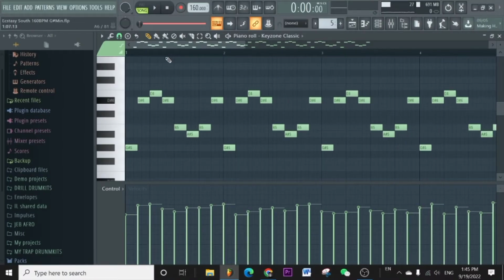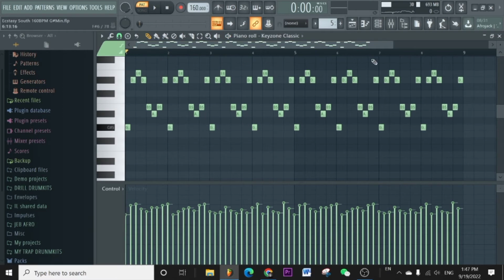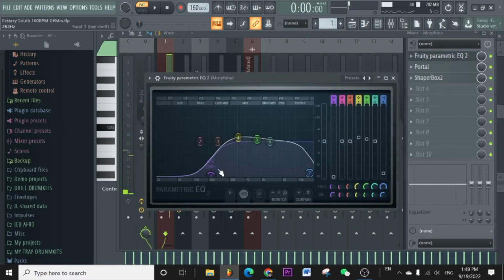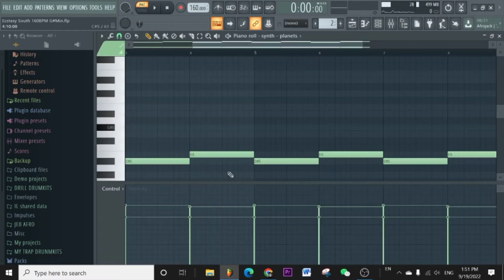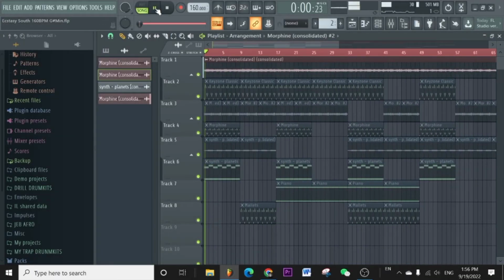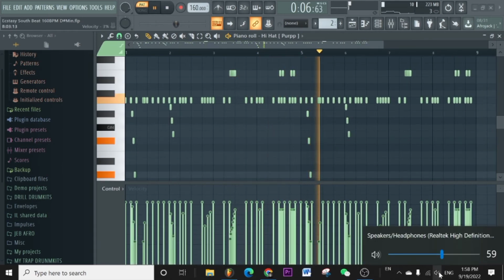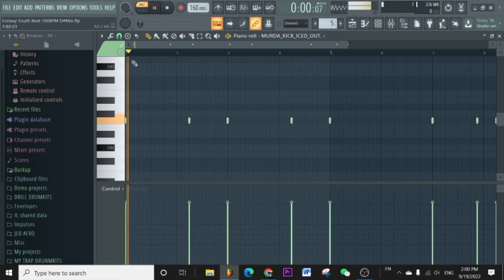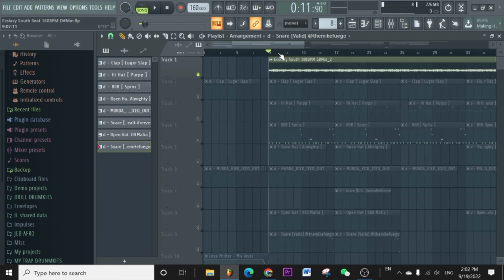HOW TO MAKE DARK NARDO WICK BEATS| FL STUDIO 20 TUTORIAL